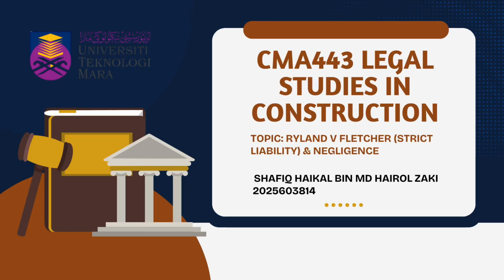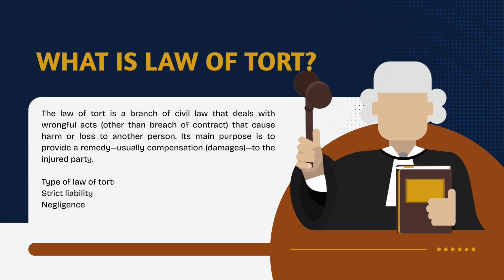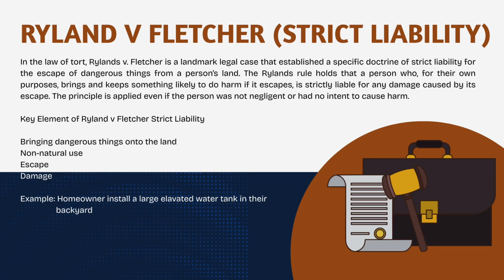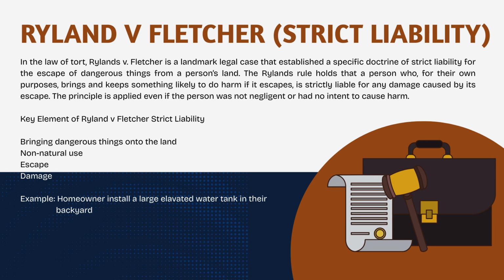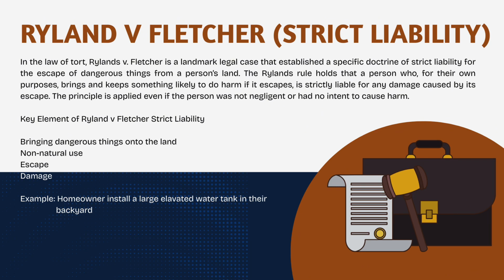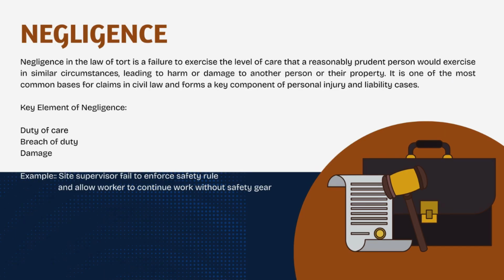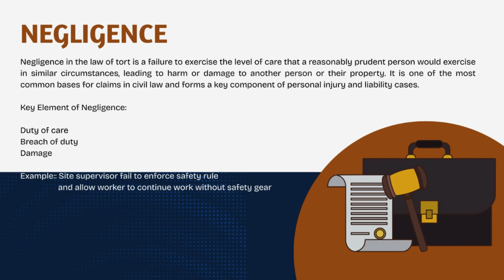LAW OF TORT: NEGLIGENCE & STRICT LIABILITY